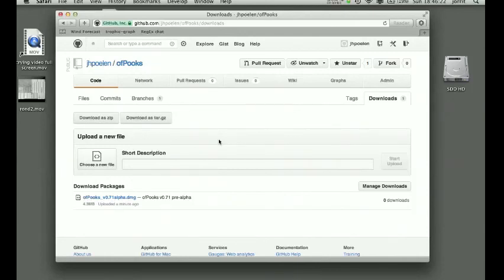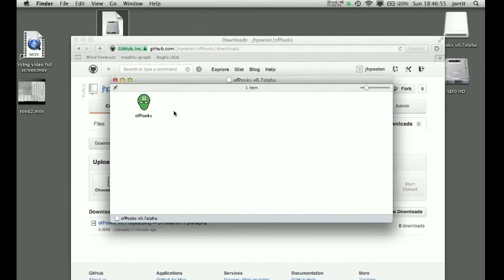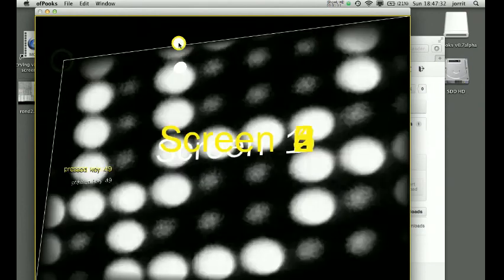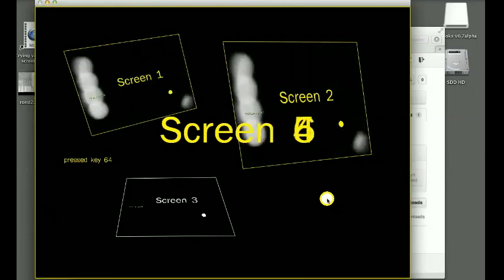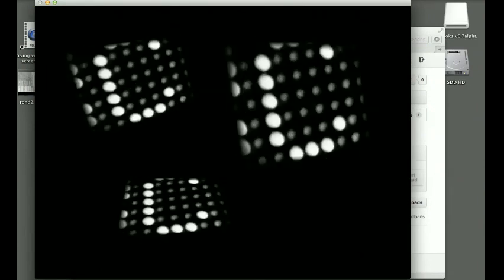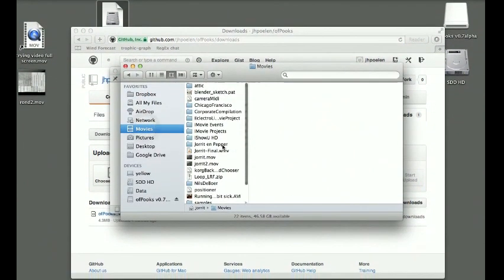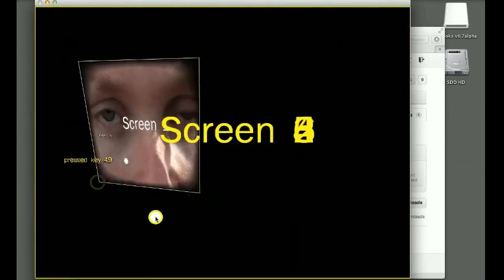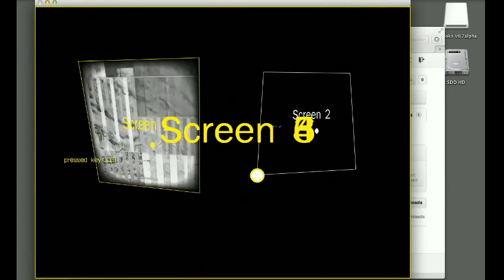ofPooks v0.71 - a minimalist vj performance instrument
A demo of features of ofPooks, a minimalist vj performance instrument. for more information.